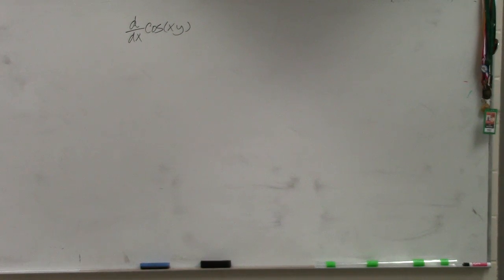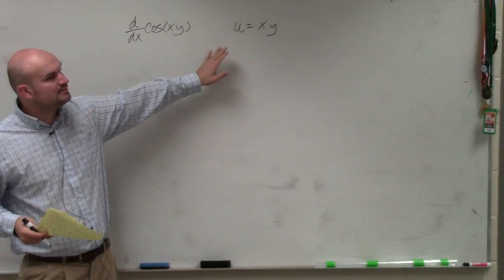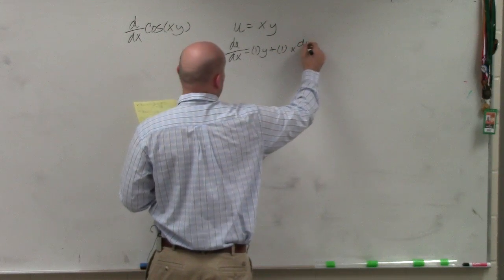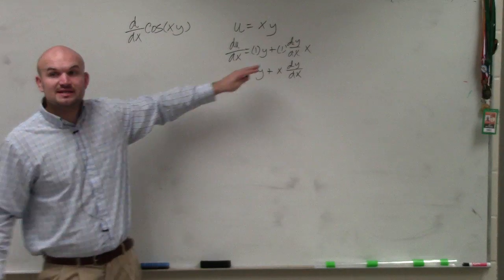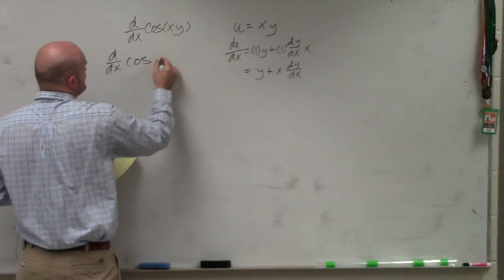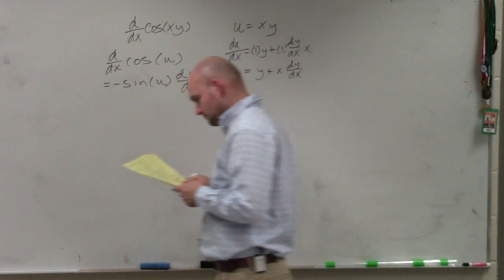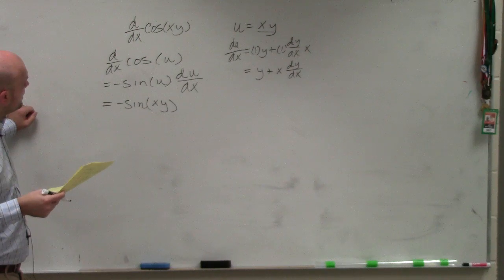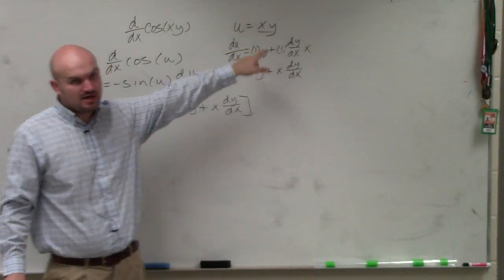Implicit differentiation using the chain and product rule with cosine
👉 Learn how to find the derivative of an implicit function. The derivative of a function, y = f(x), is the measure of the rate of change of the function, y, with respect to the variable x. The process of finding the derivative of a function is called differentiation.
A function is said to be implicit if the dependent variable is not explicitly defined in terms of the dependent variable. To differentiate a function in terms of another variable not used in the function, we differentiate both sides of the equality sign and then make use of the sum, product, and quotient rules of differentiation as the case may be to complete the differentiation.